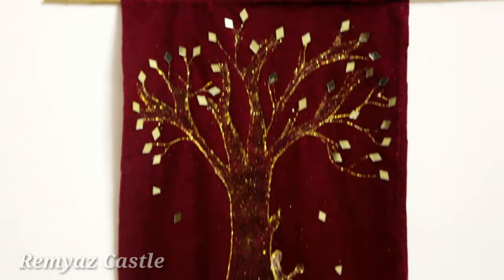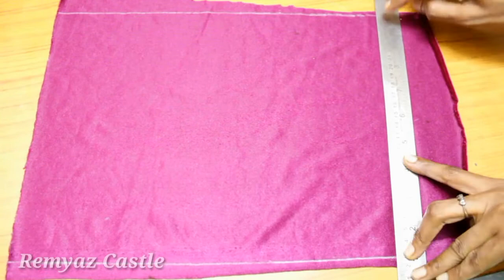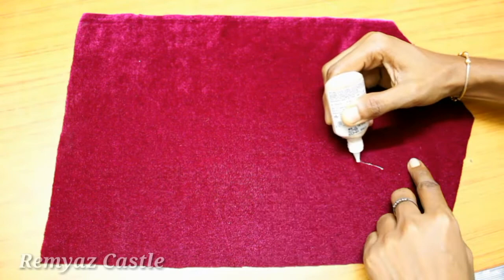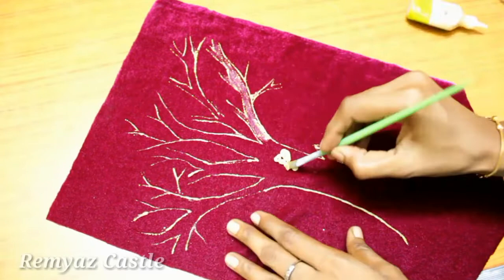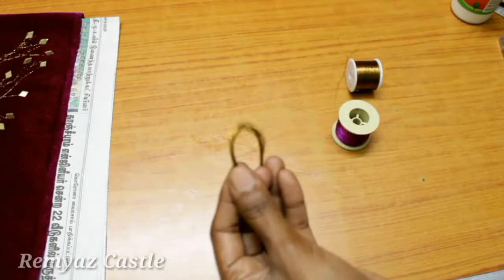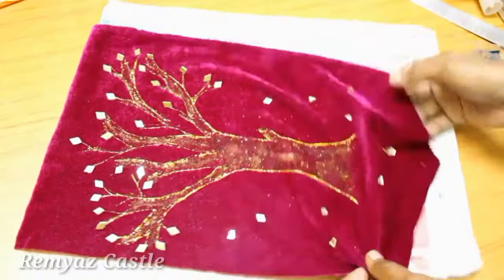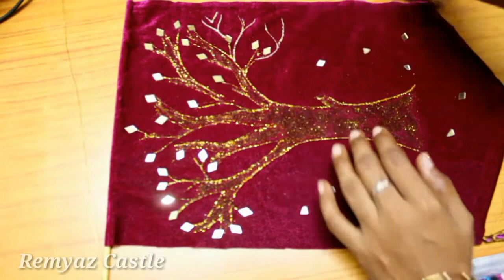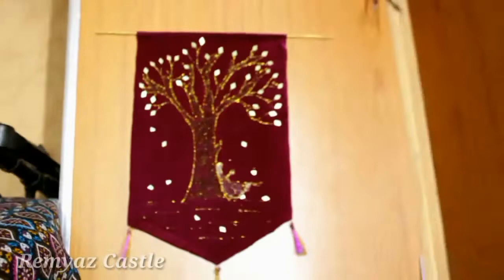Simple Wall Hanging | Best Out of Waste | DIY Home Decor | പഴയ തുണിയുണ്ടെങ്കിൽ വീടലങ്കരിക്കാം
Hi Dears,

                This is a simple wall decoration made with old cloth. I hope you all enjoyed this video and try doing this at home during this quarantine period.